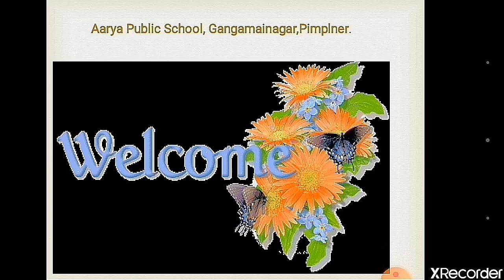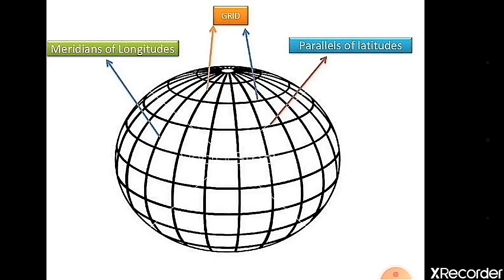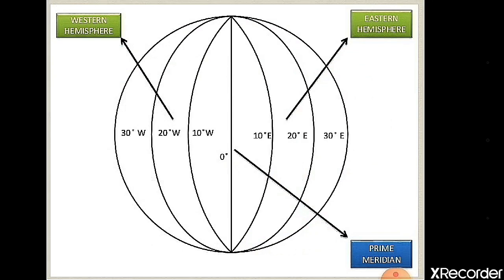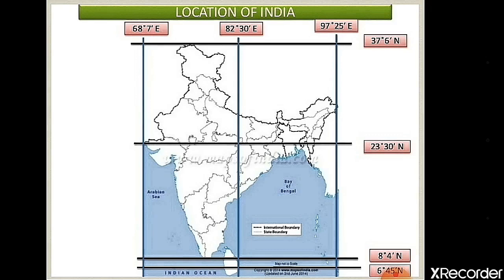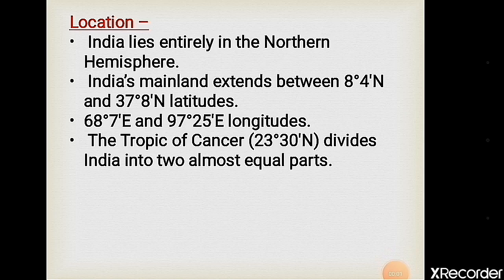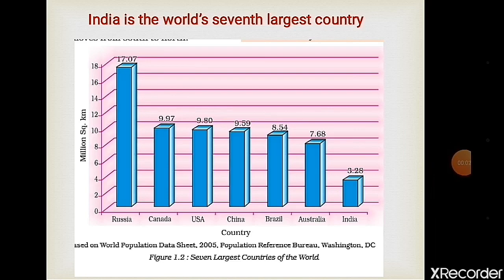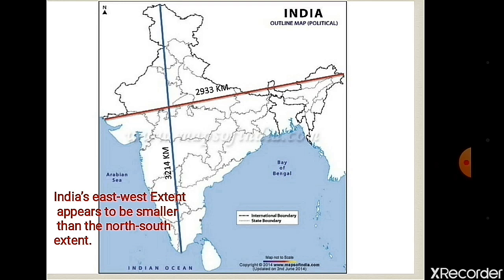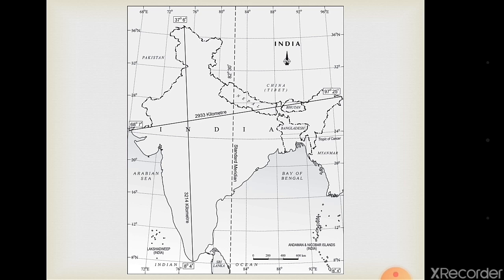Class 9th geography , India - size and location part-1